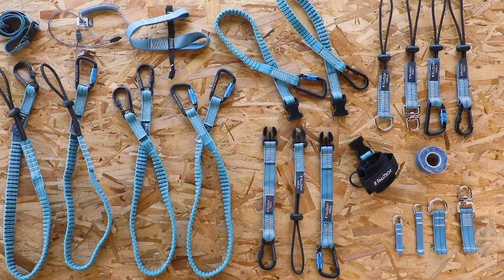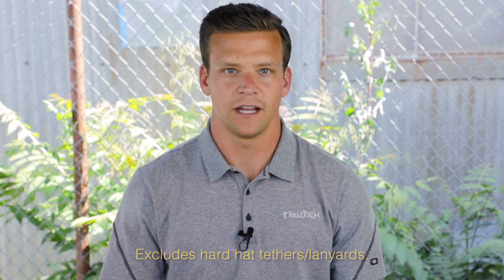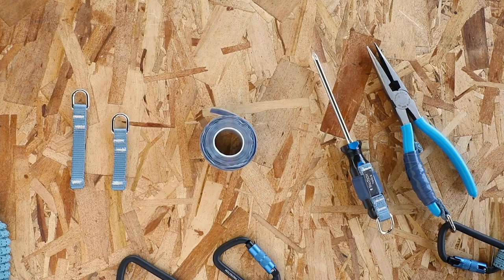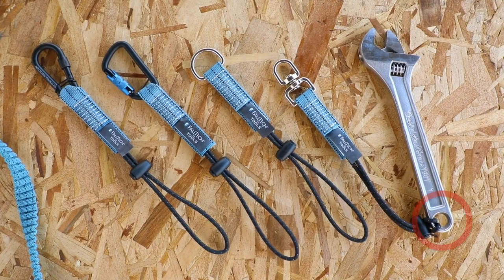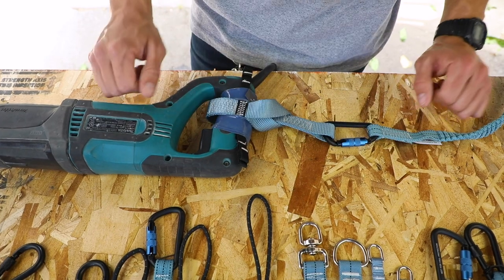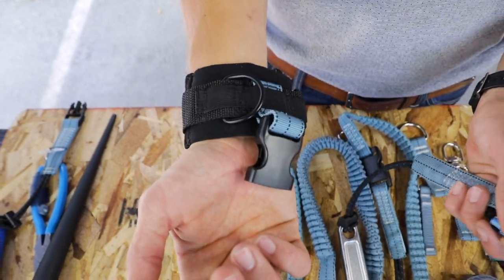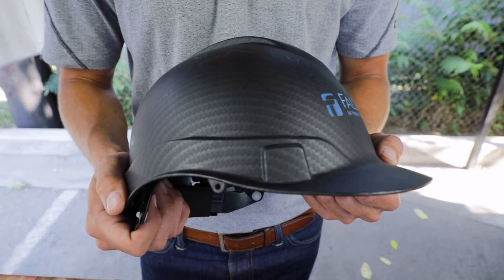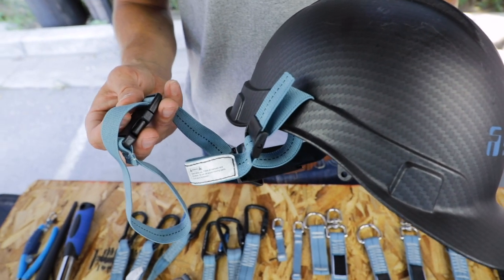FallTech – Tool Tethering Solutions